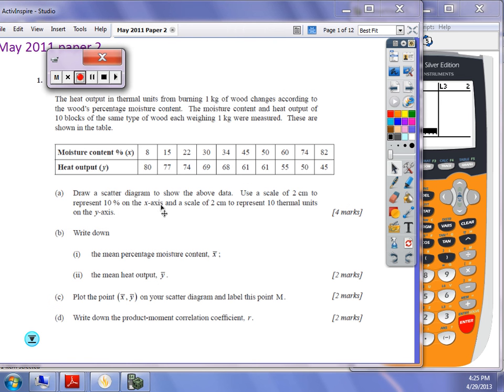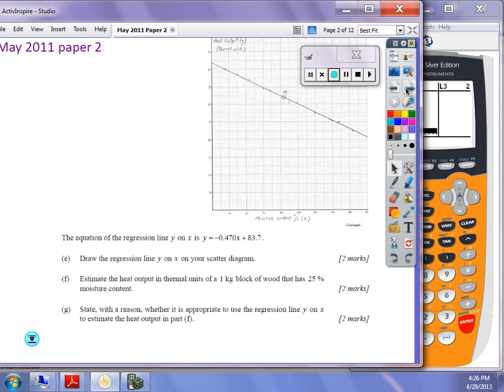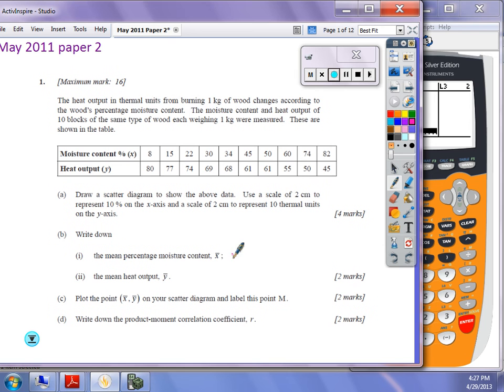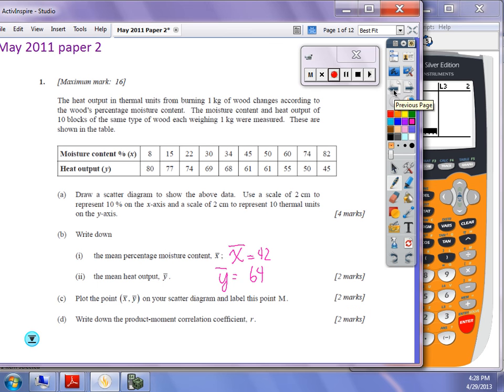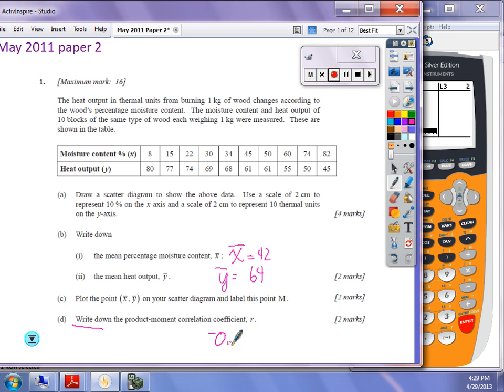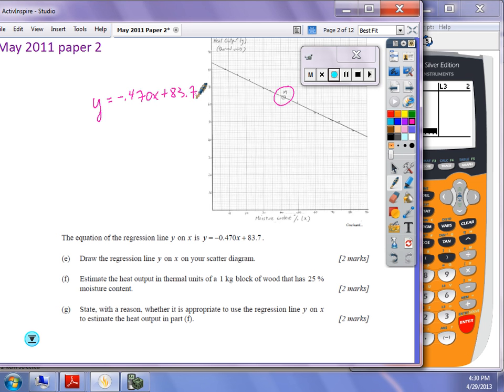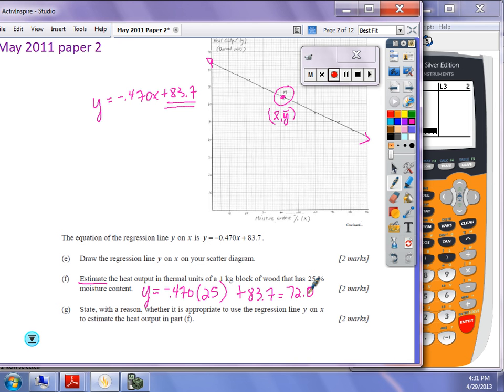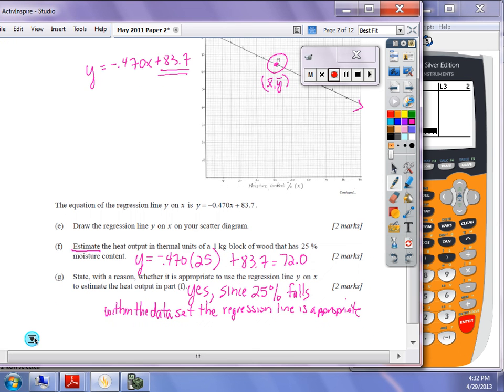May 2011 Paper 2 TZ1 Prob 1